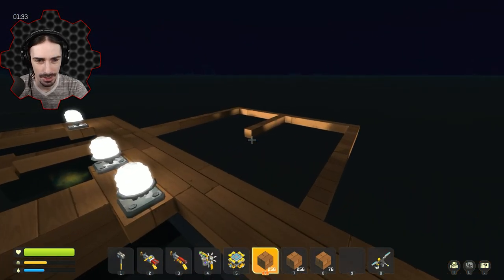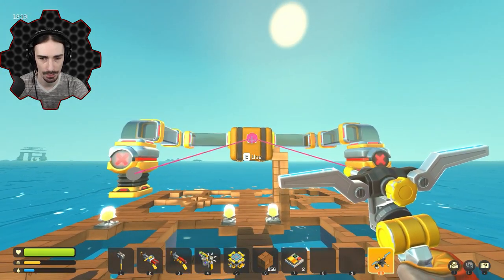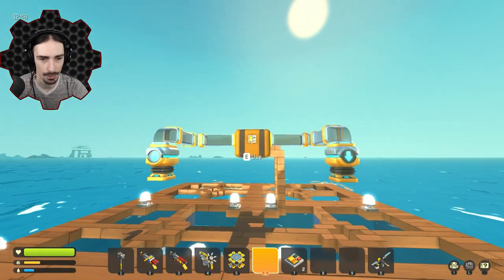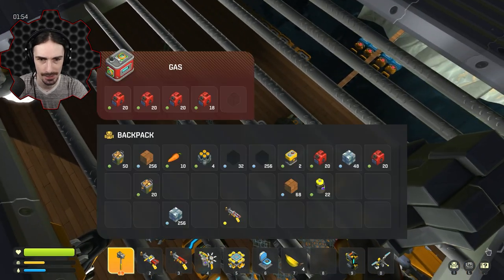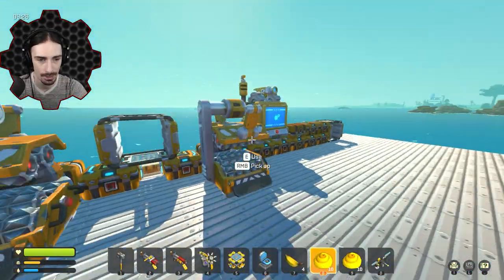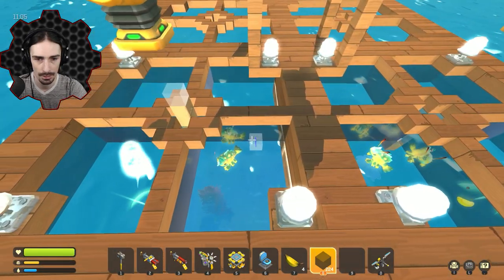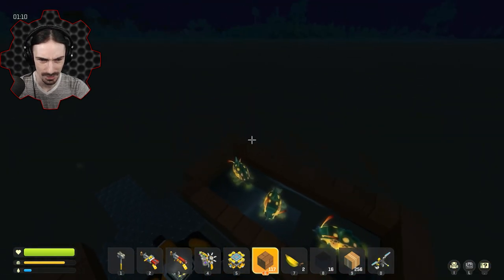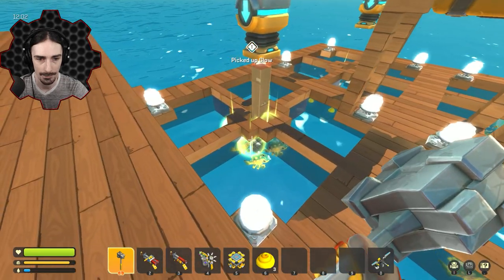Automatic Glowbug Feeding System! - Scrap Mechanic Survival Mode [SMS 47]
Welcome to another episode of Scrap Mechanic Survival Mode!  Last time we made a glow bug farm, this time we double its size and make an automatic feeding system for it!